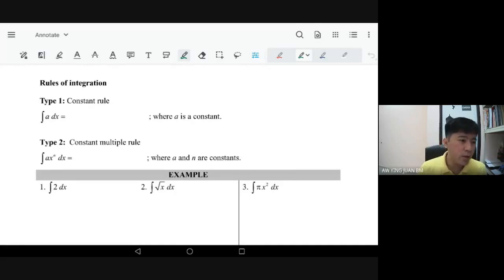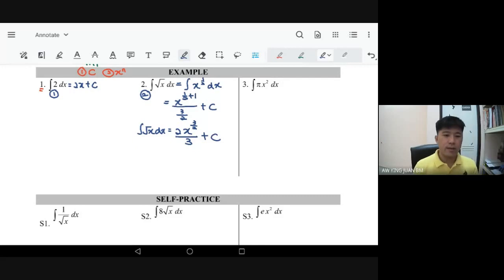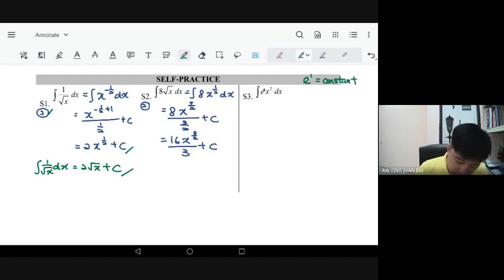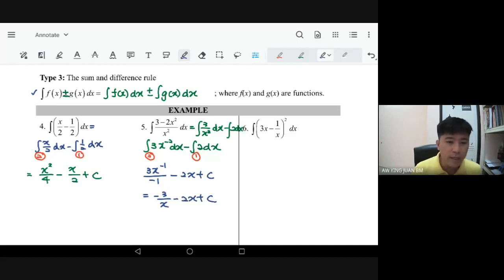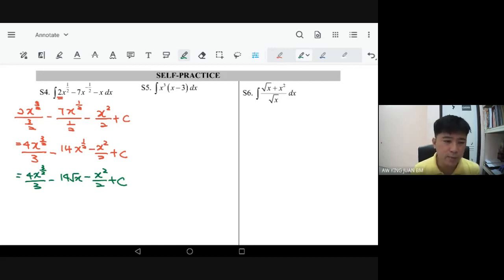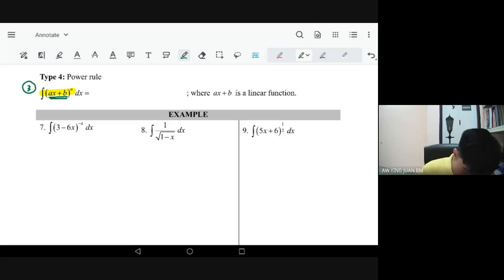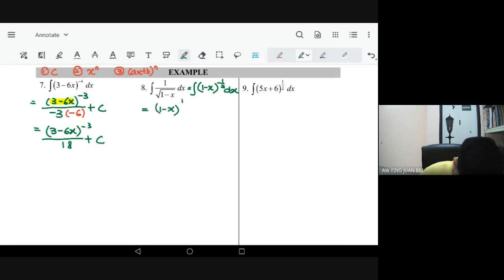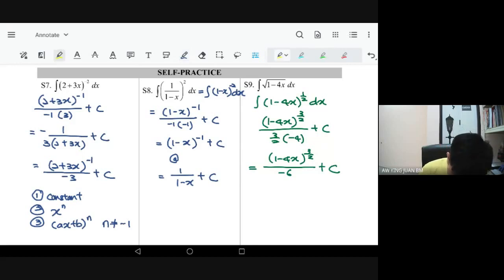MISSION 1 T2 Integration Direct Method